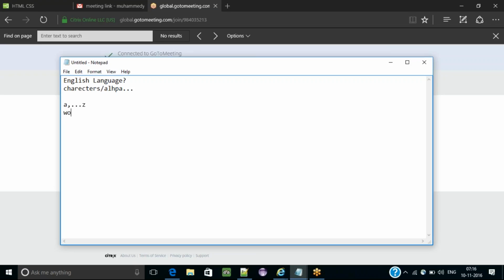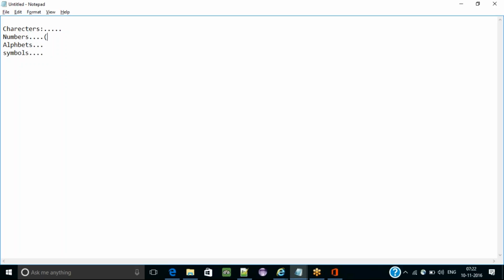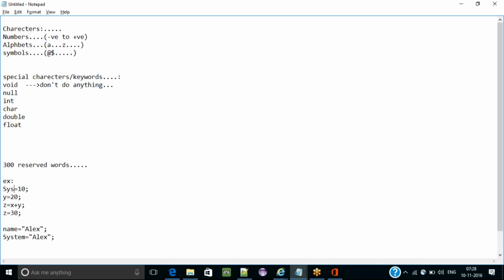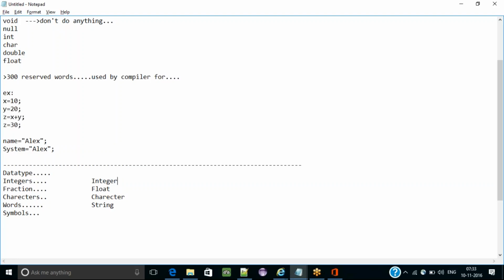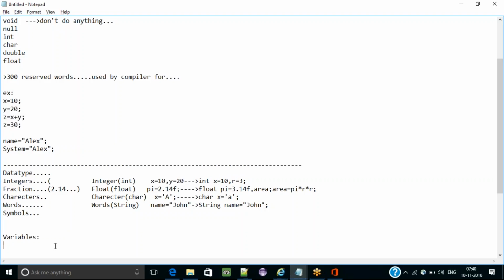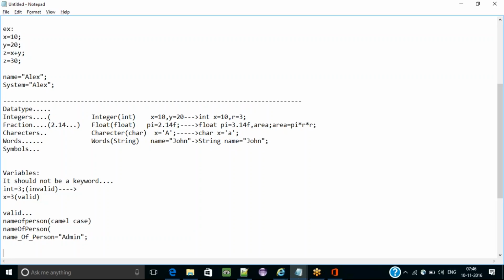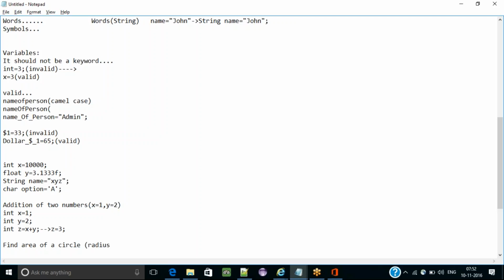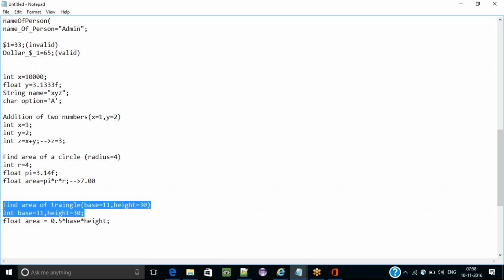Corejava for Selenium 1